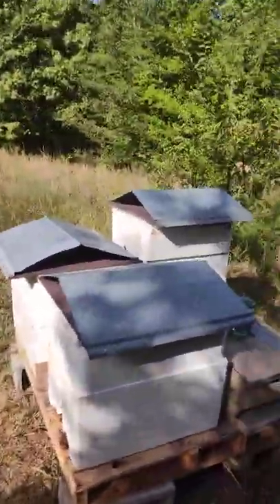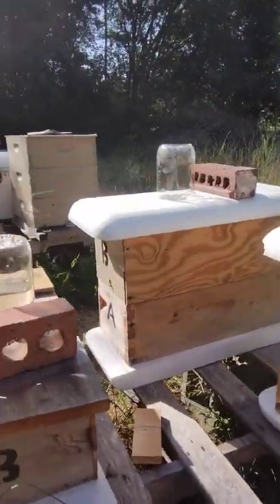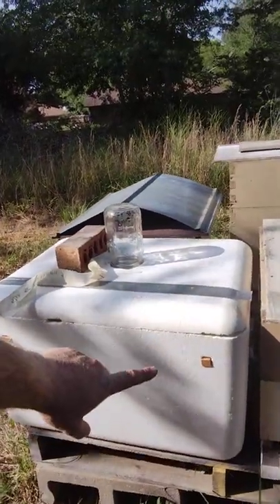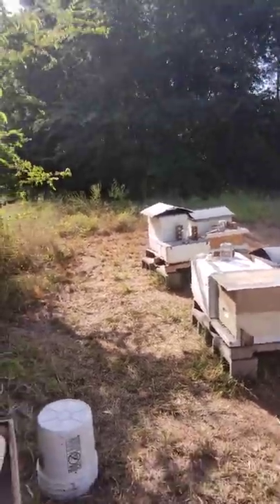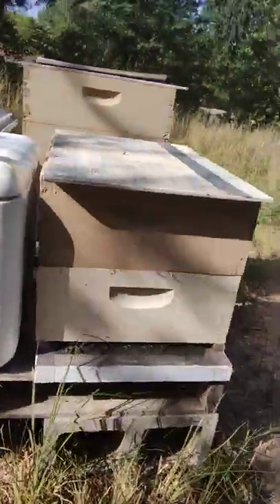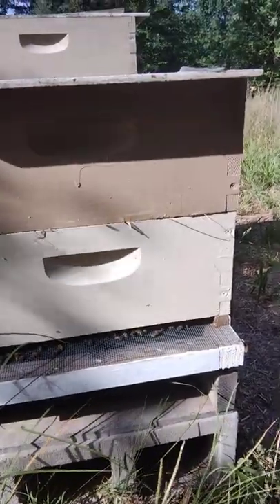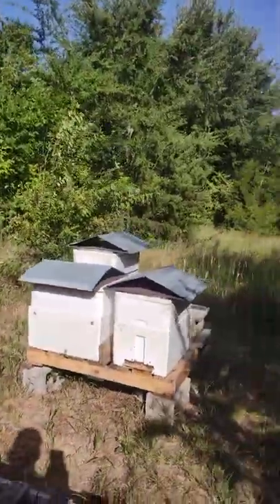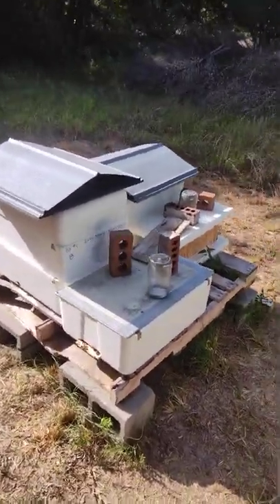Styrofoam bee hives in action - how they perform and what to expect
A few weeks ago I put together a tutorial on how to build bee hives out of Styrofoam shipping coolers. (check that out

Here's a follow up tour and review on how they have been performing in my apiary.